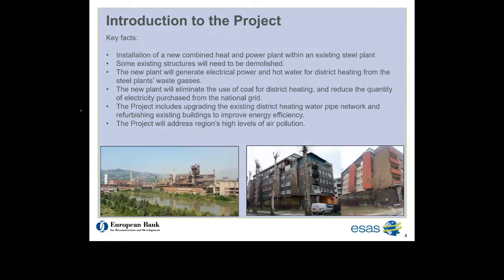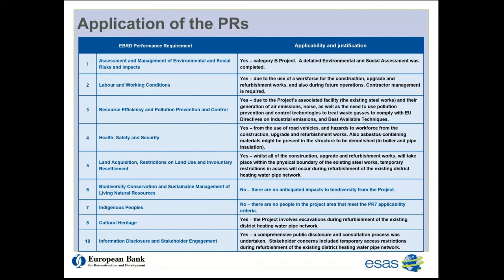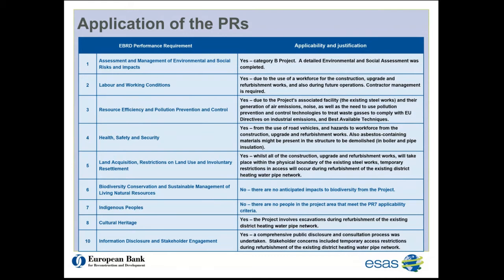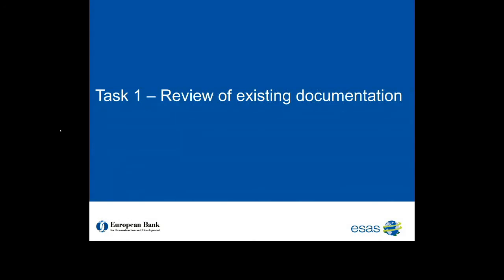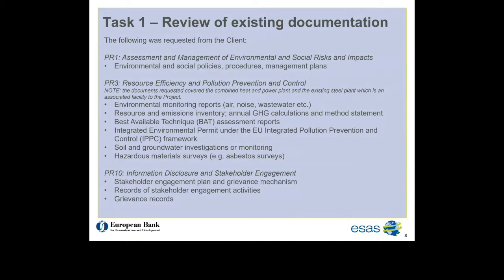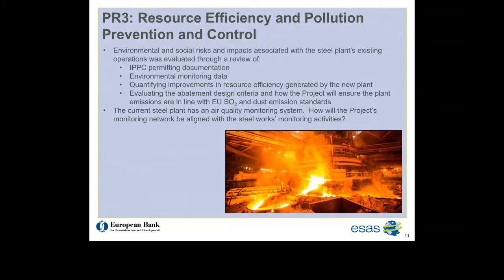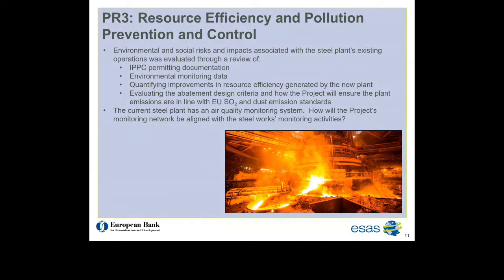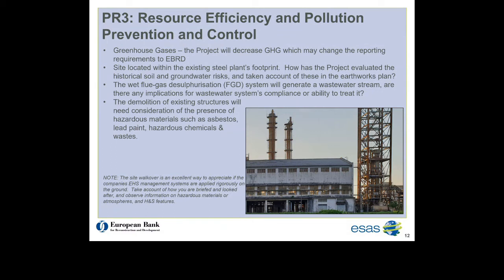Task 2 - Video 5 - District Heating